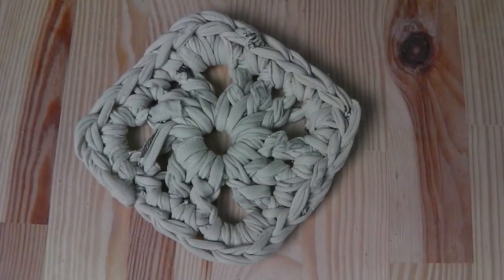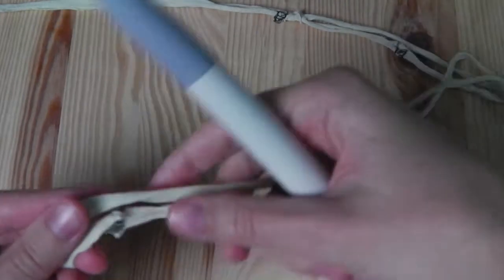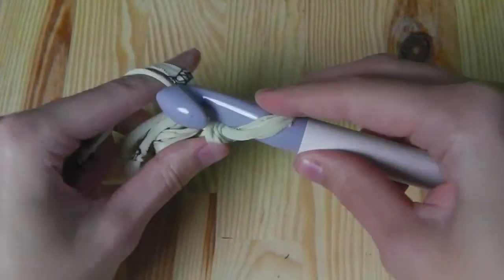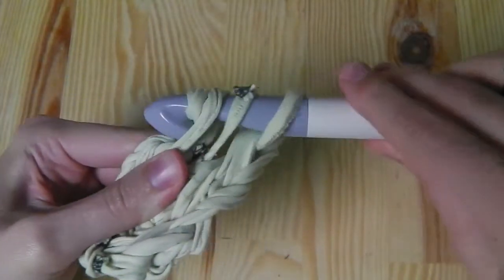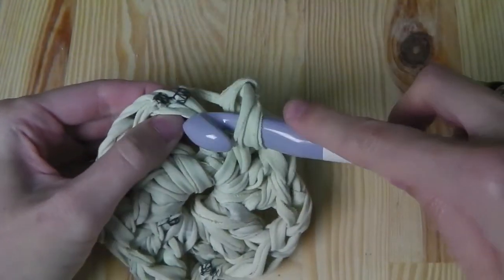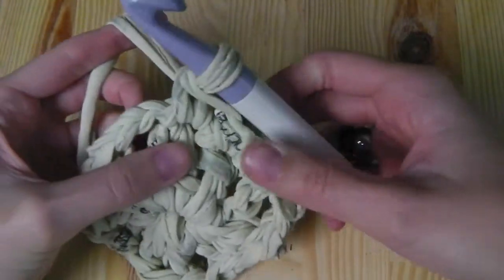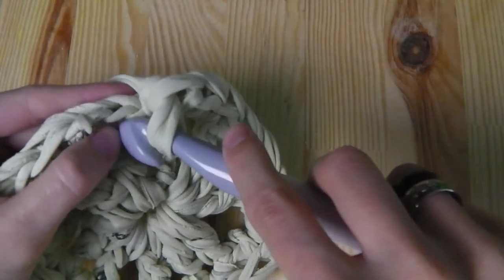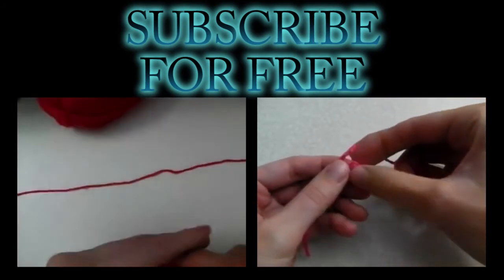Make yarn from an old t-shirt and crochet a Granny Square